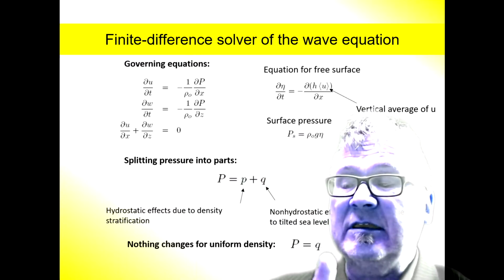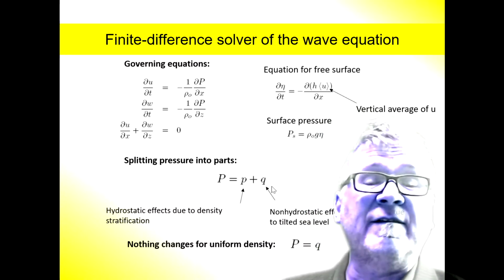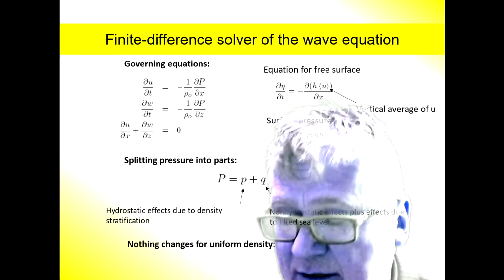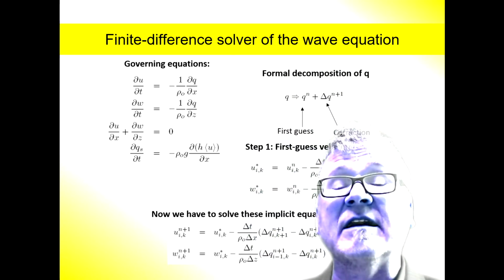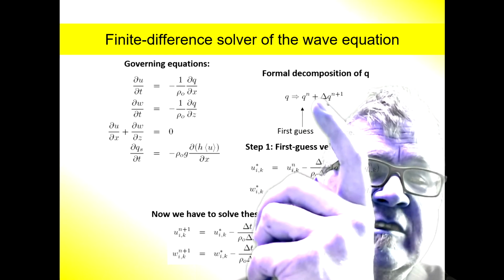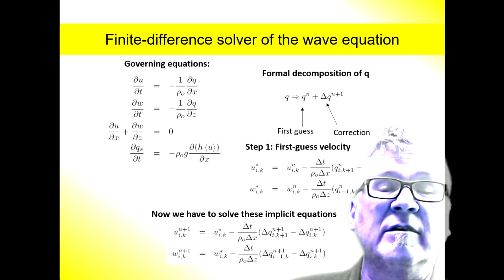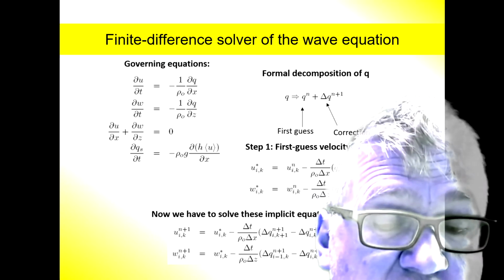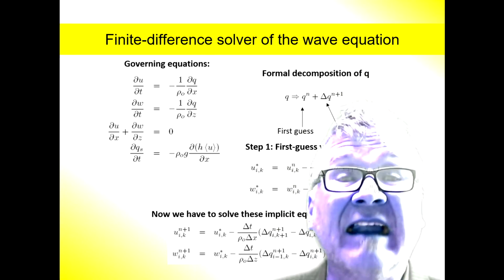Lecture 9 Part A Slides 10+11